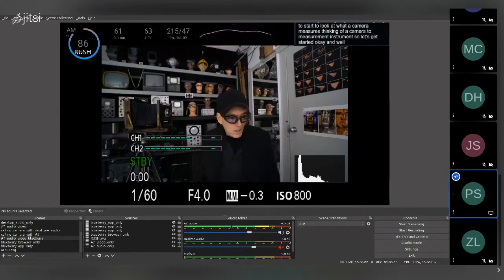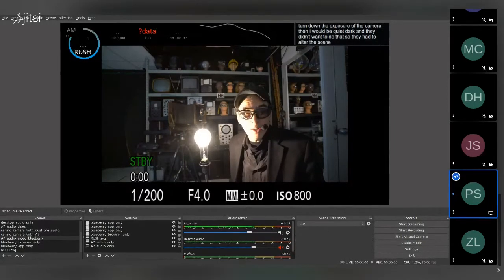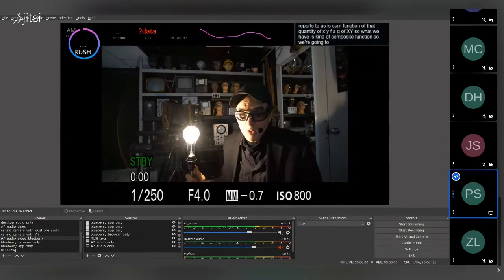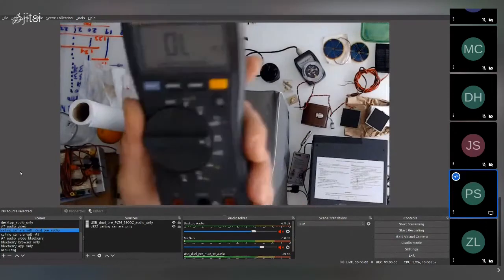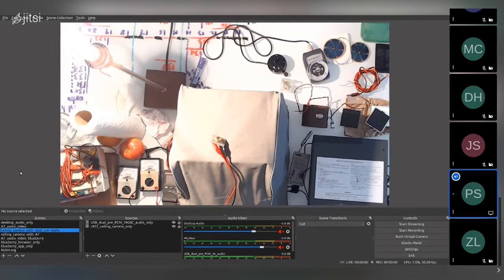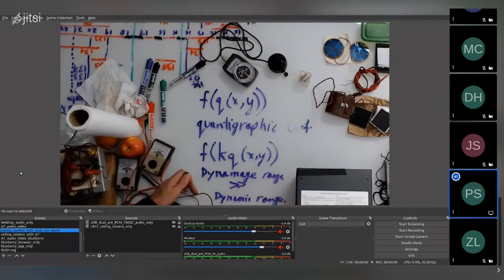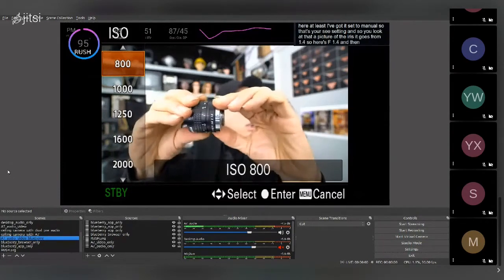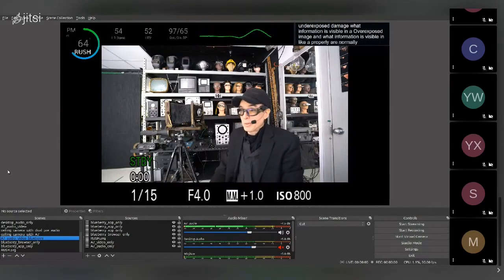ECE516 HDR intro captured from Jitsi call 2021 02 01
Intro to HDR lecture
videos_for_teaching_weartech_course/hdr_lecture

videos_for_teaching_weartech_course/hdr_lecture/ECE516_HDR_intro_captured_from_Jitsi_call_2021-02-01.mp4